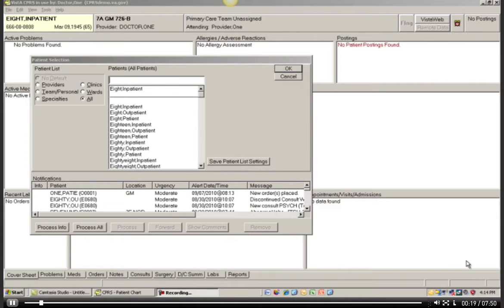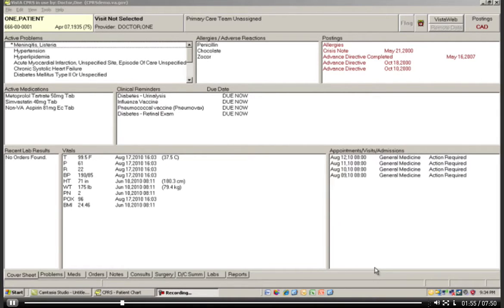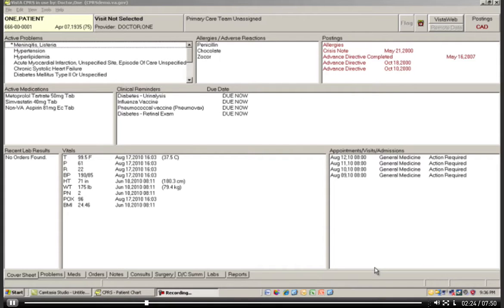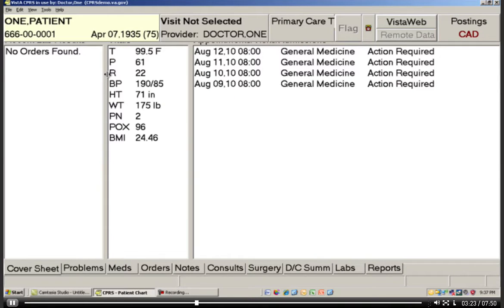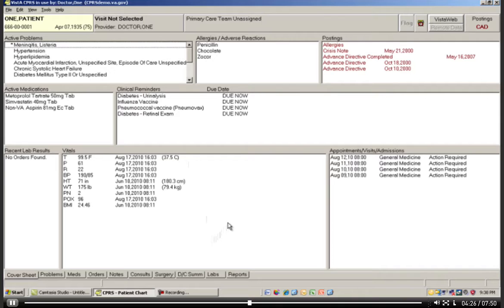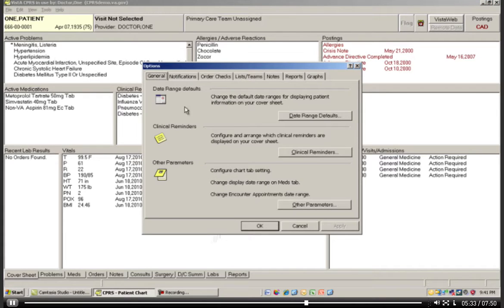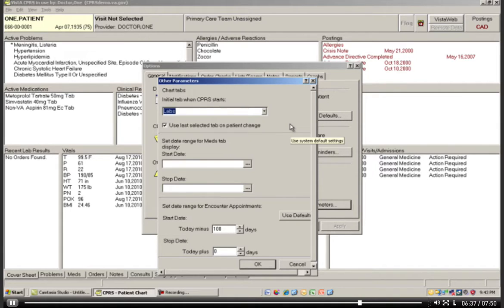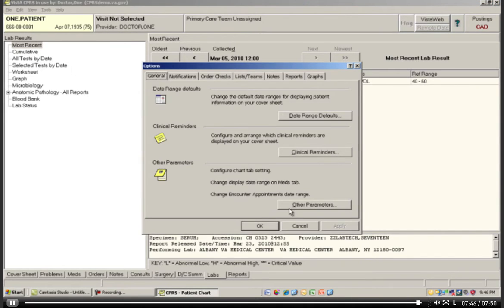HITC 1075 Lesson 5 video part1